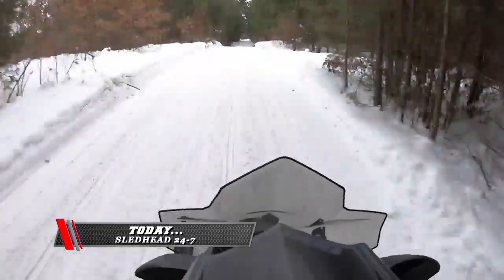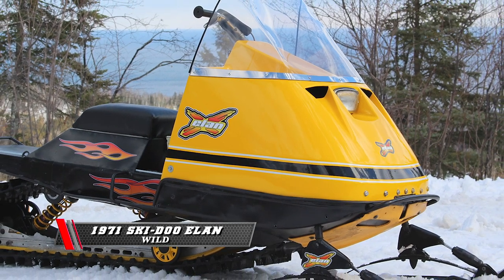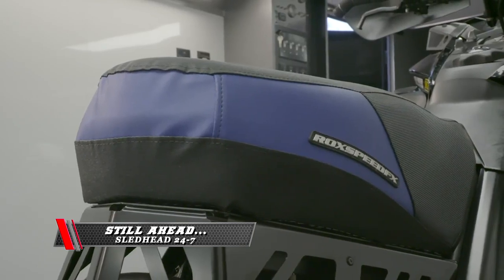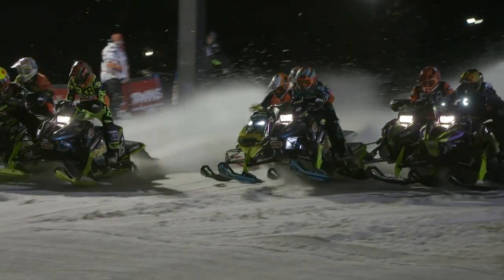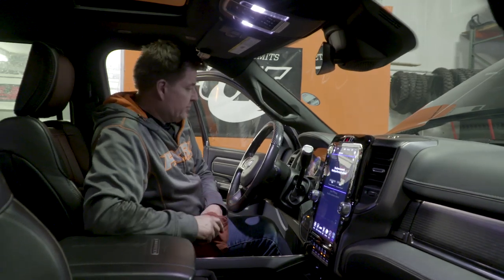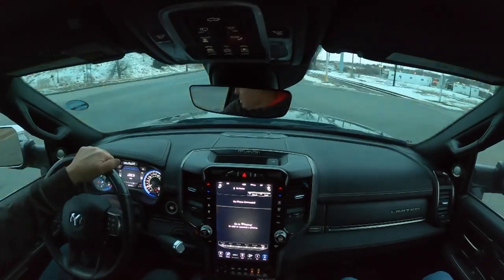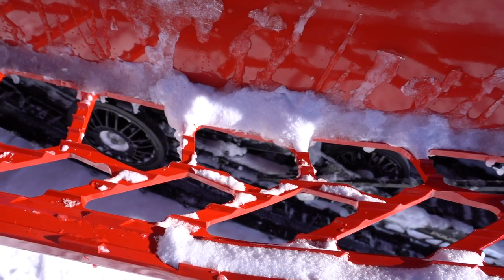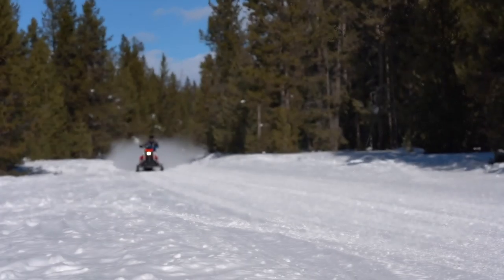Sledhead 24-7 | 2020 | Sled Build Winners | Episode 11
Our friends at Dennis Kirk, staged a contest to see what sled heads could dream up and build.
We’ll check out the “ best of the best “ and meet the winners.
What’s the best way to protect your hands when the trail or track get rough ?
We’ll “ check in”  with the folks at ROX and “ check out “
their latest ways to protect your paws and a whole lot more. Later Big Fish, takes our Sledhead 24-7 RAM and shares just how to ensure, it stays RAM tough. And, we’ll look back, on the life and times of our good friend and rider Rob Kincaid Rocky Mountain Rob, packed in a lot of living…and we’ll have a sledhead 24-7 salute